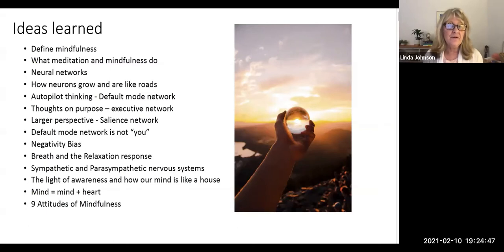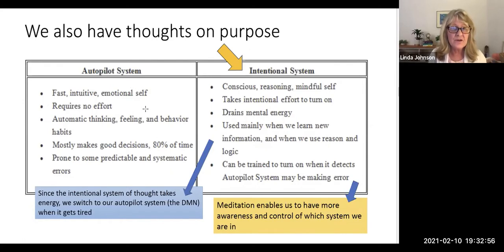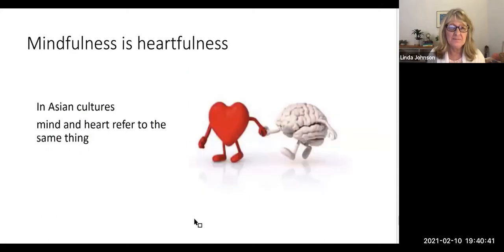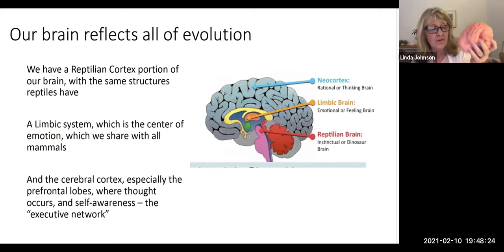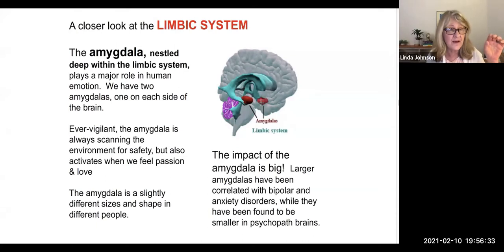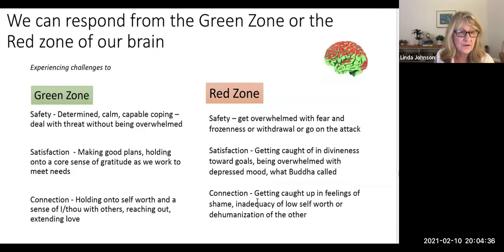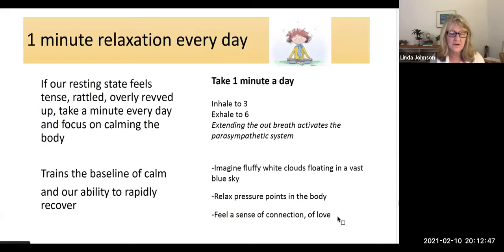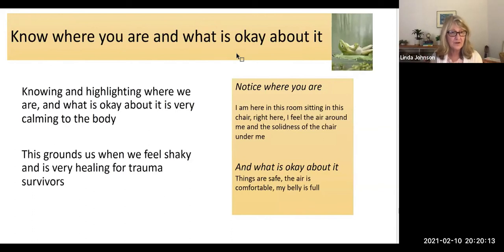Lecture 4 - Evolution of Suffering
Psy36, Lecture #3